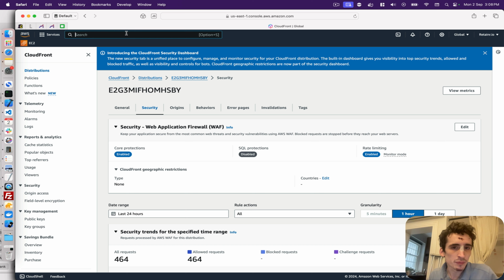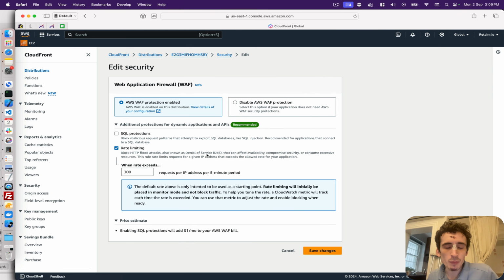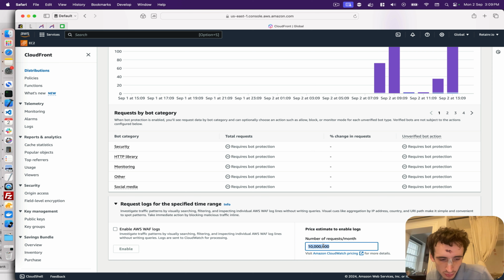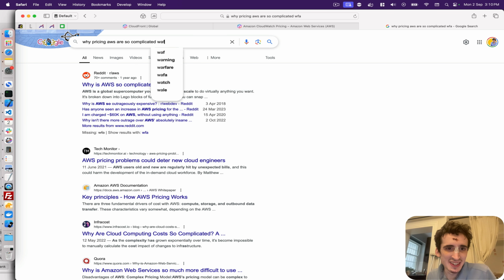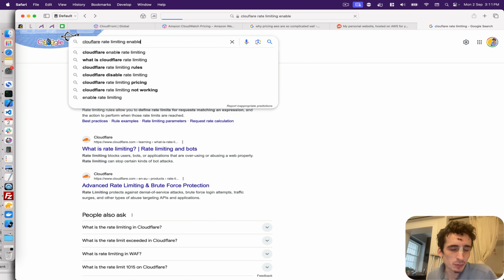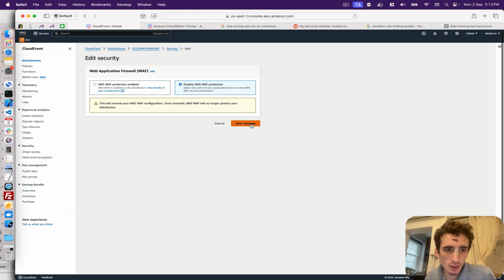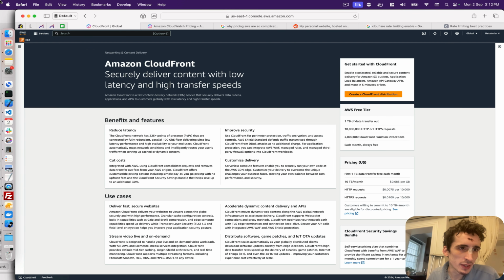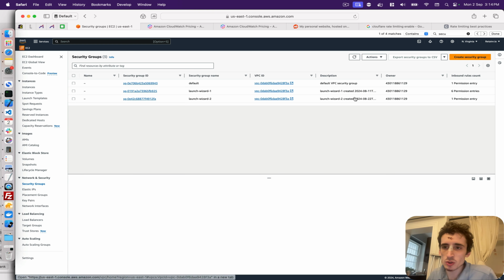A bit about AWS Web Application Firewall WAF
A little bit about AWS Web Application Firewall WAFas security is an extremely important factor in cloud hosting.